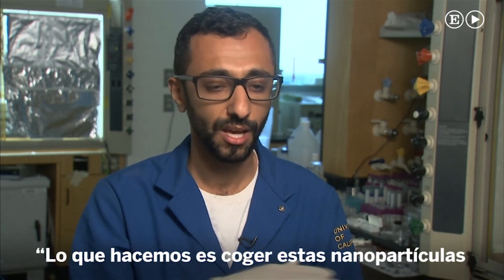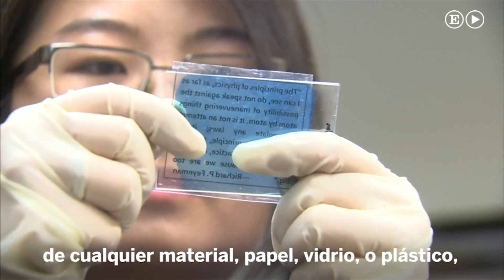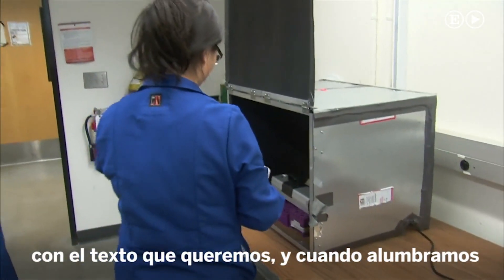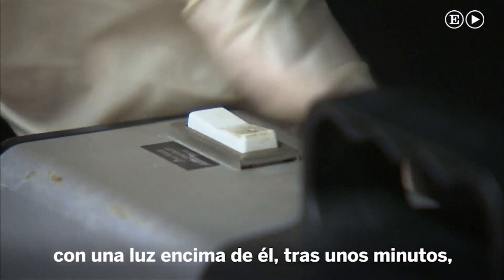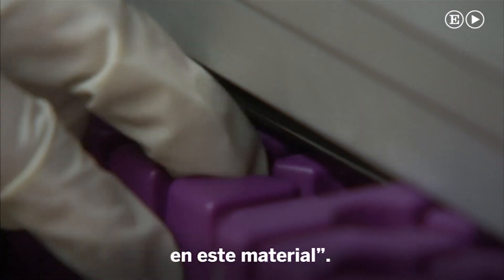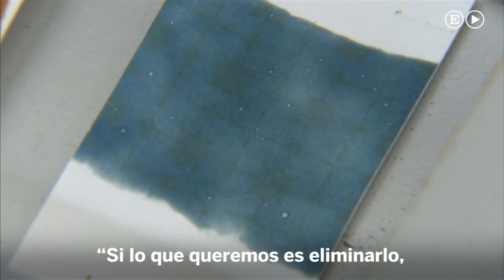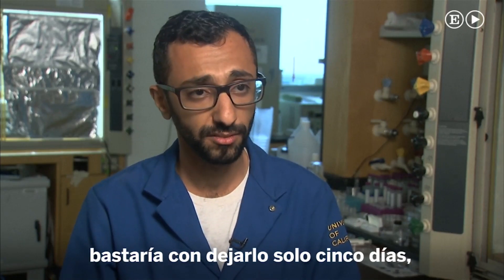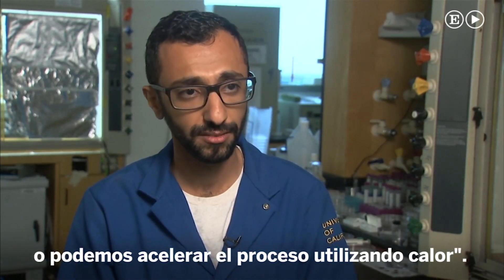Un papel que se puede reutilizar más de 80 veces | Tecnología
Con tinta creada a partir de rayos ultravioletas, indicador redox y nanopartículas, este papel se puede volver a utilizar 80 veces.